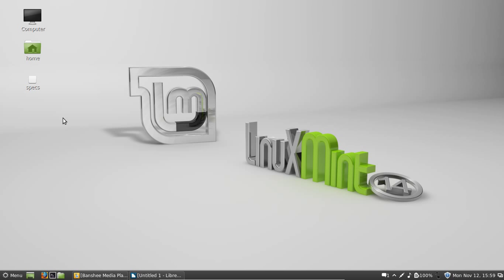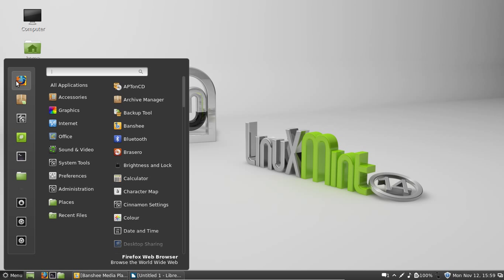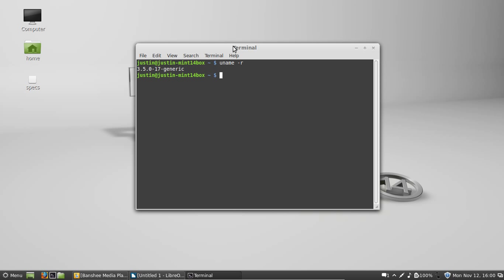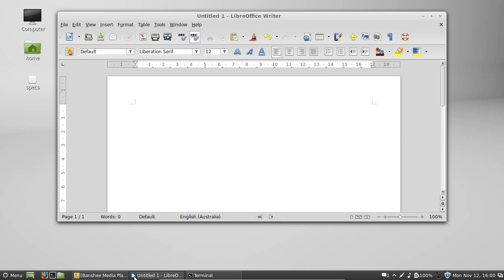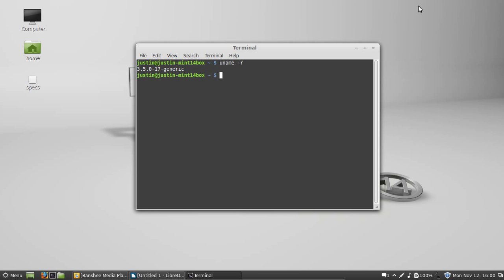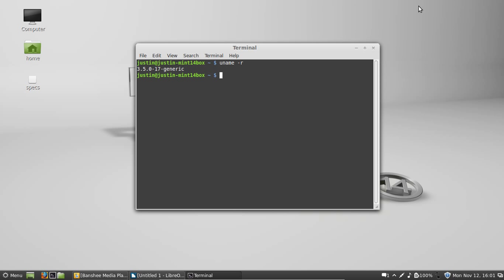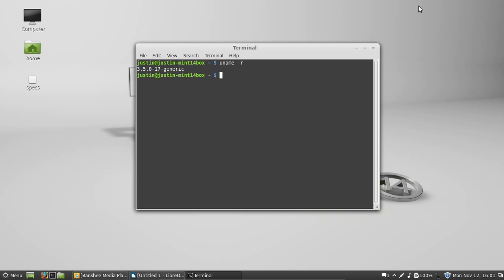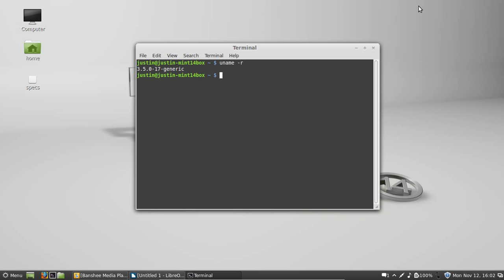Linux Mint 14 Review: Pleasingly Stable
Review of the new Linux Mint 14 distro release